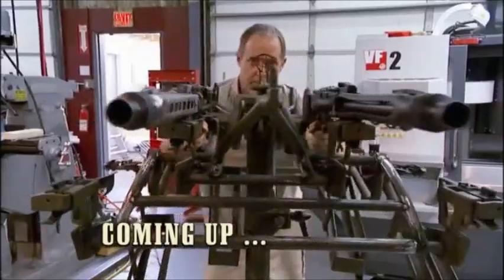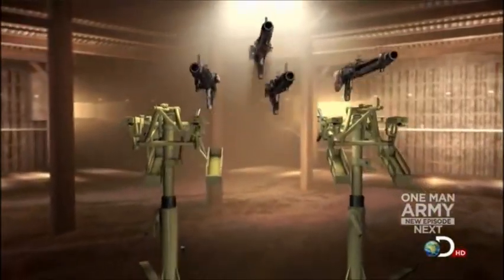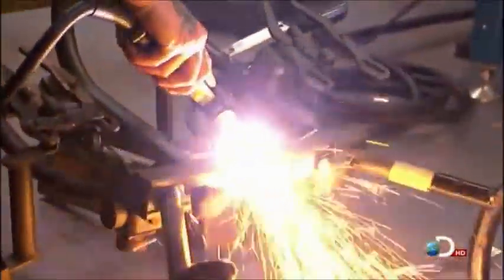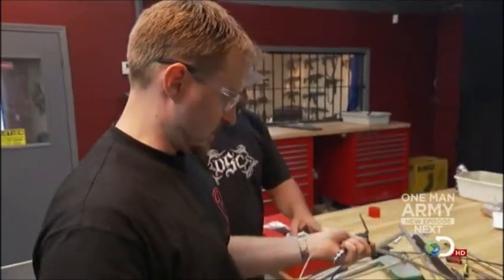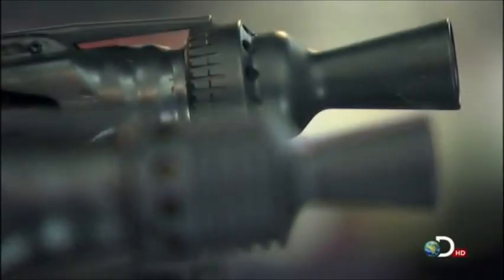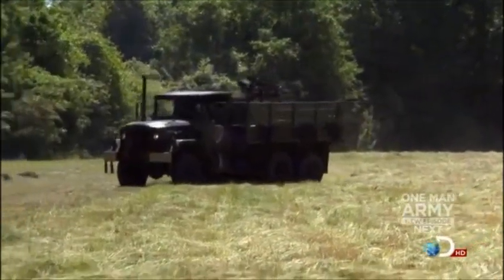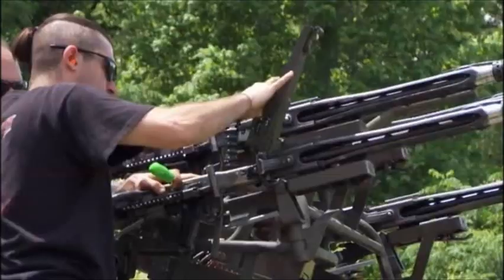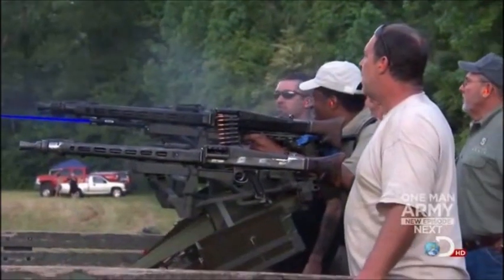the making of the meatchopper quad mg42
the making of Der Fleischwolf
Sons of Guns is a reality television series that aired on the TV between 2011 and 2014. The series centers on Red Jacket Firearms LLC, a Louisiana-based business that manufactures and sells custom firearms to law enforcement, security firms, and private collectors. Will Hayden is the founder and owner of the shop, his daughter and business partner Stephanie manages the office.

As on the TV series MythBusters, this show practices a degree of self-censorship and safety-consciousness. Each episode begins with a staff member (usually Will) warning viewers not to try anything demonstrated on the show at home. In addition, during scenes of catastrophic failure, the crew will remind the audience not to try anything at home. The program also makes a noted point to avoid showing specific detail of how weapon modifications or fabrications are performed.

The show was canceled after five seasons on August 27, 2014.